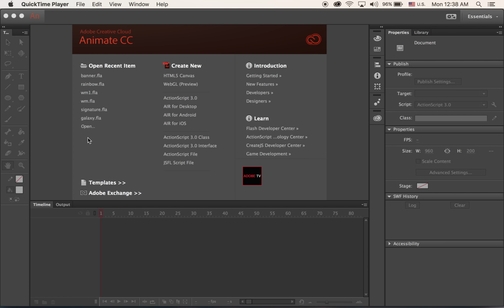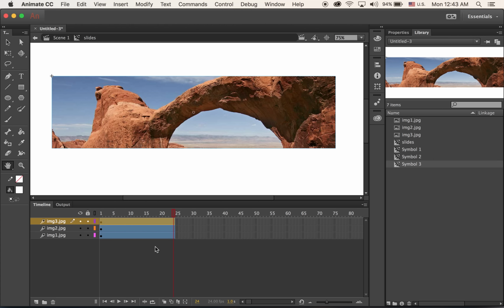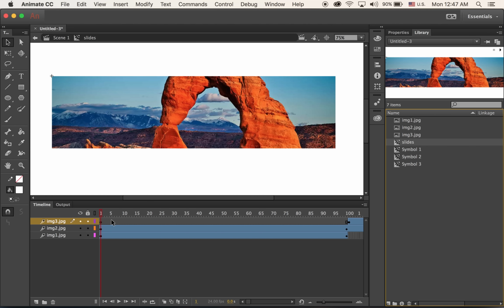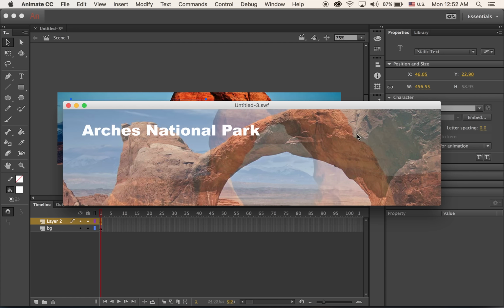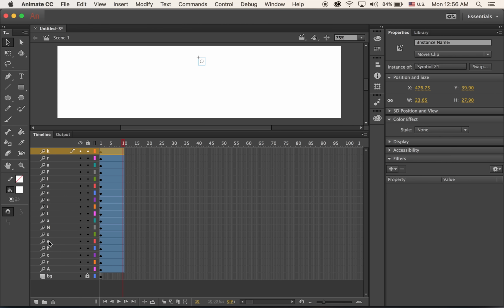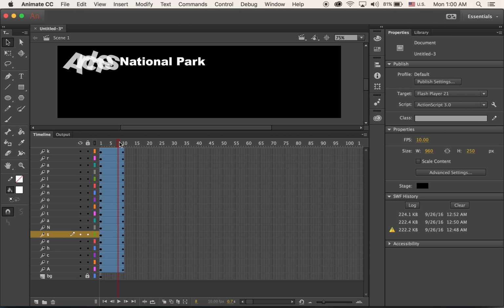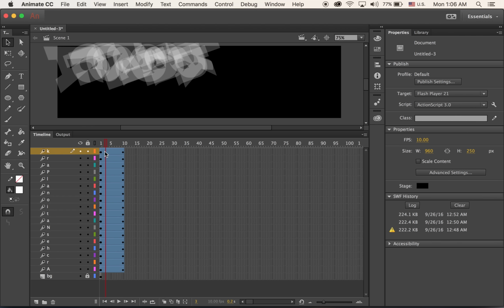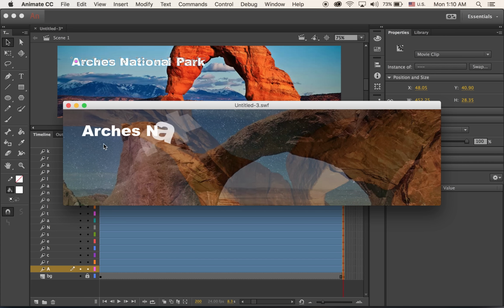Animated Banner using Adobe Animate CC